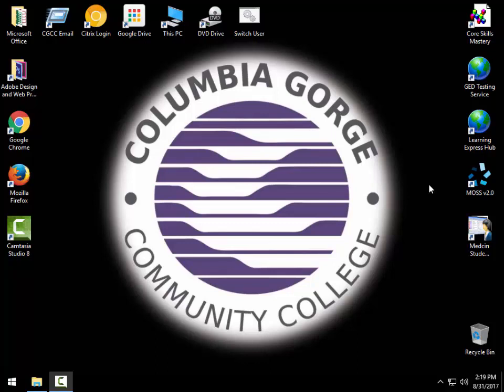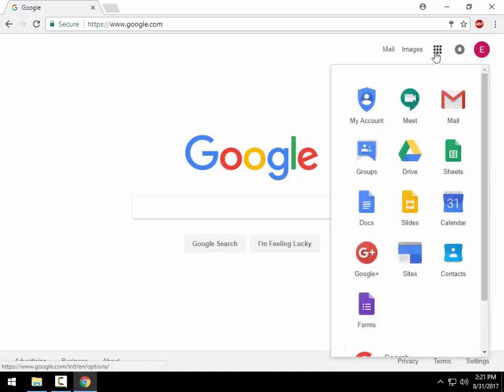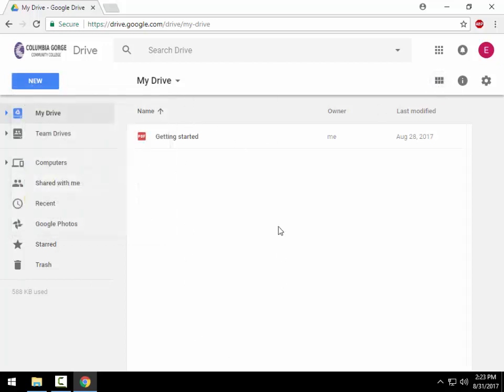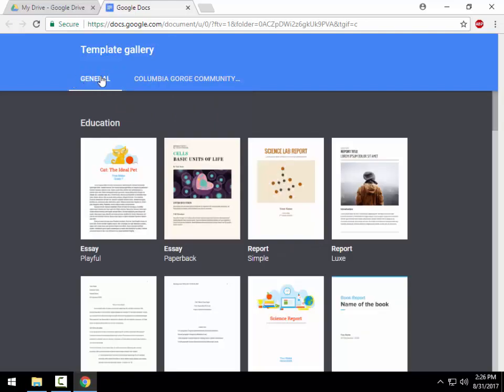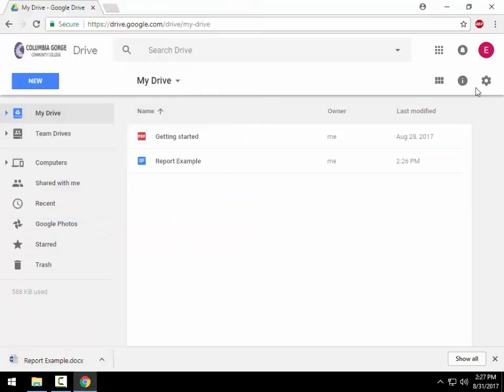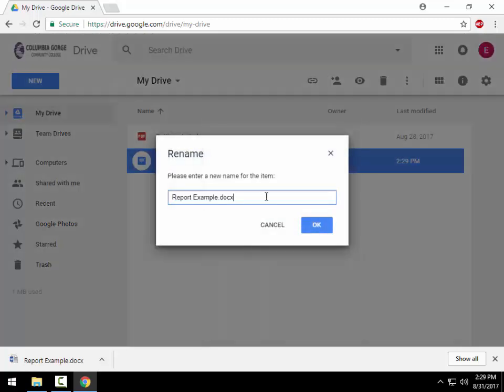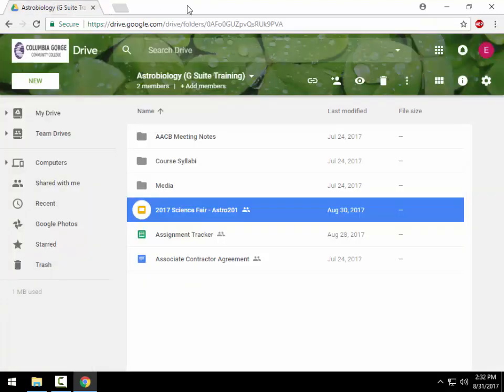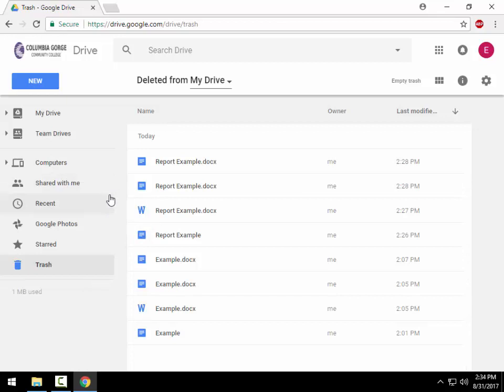G Suite Training - Session 1 Recap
Topics - Drive, Team Drives, Docs, Sheets, Slides

Topics - Docs, Sheets, Slides (continued), Forms

Topics - Meet, Zoom, Hangouts, Keep

Topic - GMail

Topic - Calendar